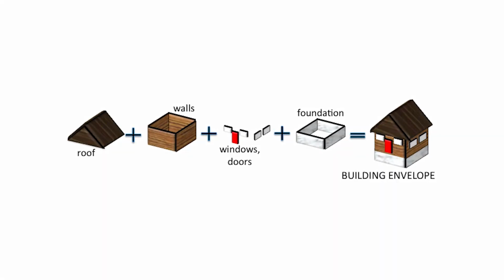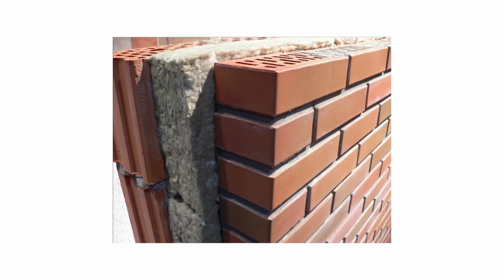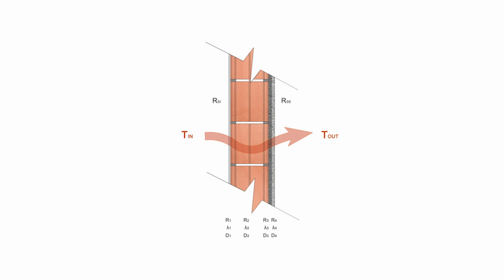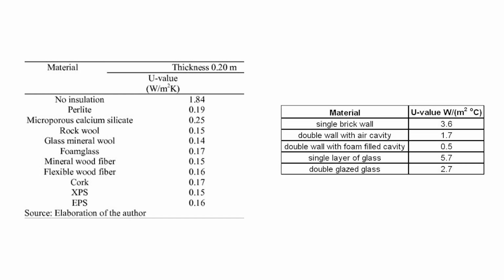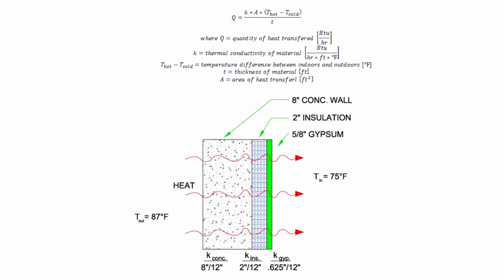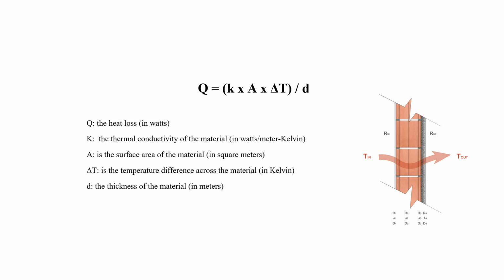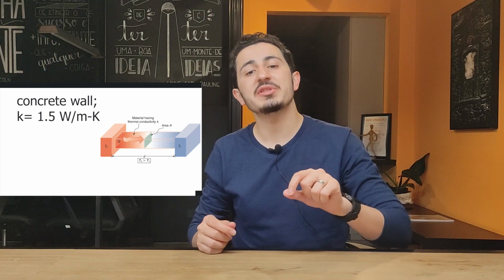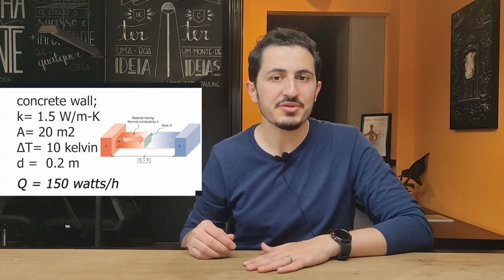EEB - 07 Building Envelope & Isolation Materials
Welcome to the "Building Envelope and Insulation Materials" section of my "Energy Efficiency in Buildings" course! In this video, we'll explore how the building envelope and insulation materials can significantly impact a building's energy efficiency. We'll discuss the benefits and drawbacks of different insulation materials and envelope systems, and how to optimize the building envelope for maximum efficiency based on its location and climate. This section is essential for anyone interested in designing or improving the energy efficiency of a building. Join me as we dive into this critical aspect of sustainable building design.